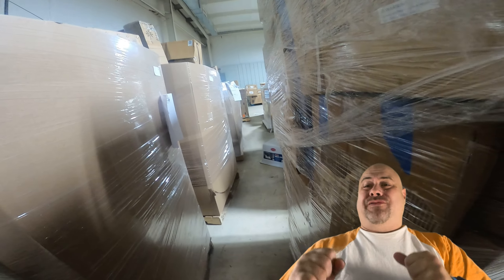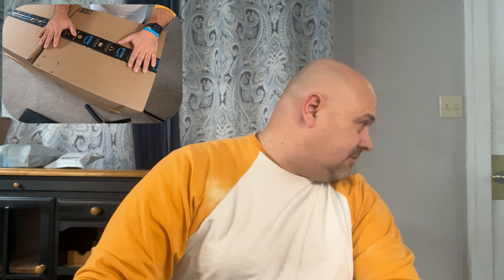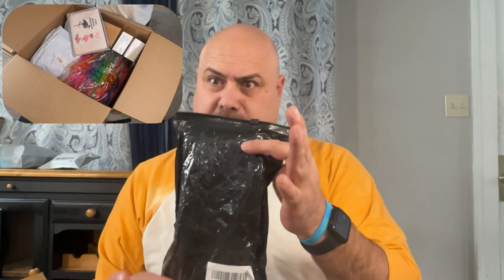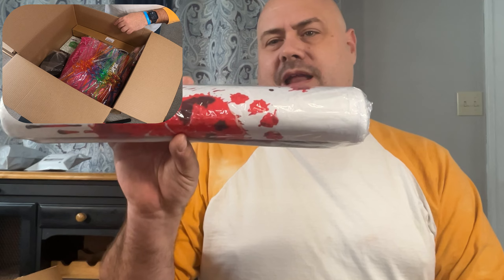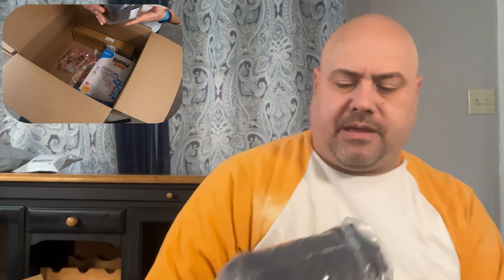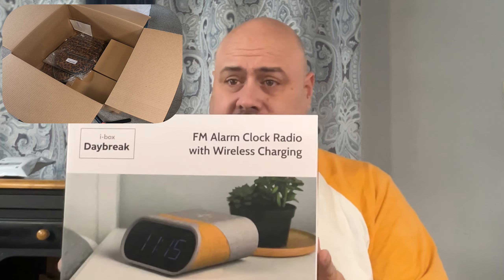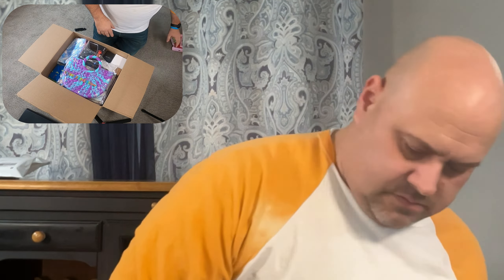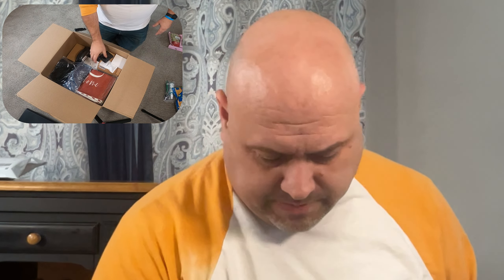Discover What You Can Resell in Amazon Mystery Boxes! Ebay reseller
Follow Maizie my Down Syndrome daughter,  and myself as we hit the garage sale trail to find treasures to resell primarily on EBay. Percentages of profits from sales go to local and national Down Syndrome charities and the reminder goes towards her care.  Channel shows items we find and will also answer questions from viewers on "how to", while educating and spreading awareness to Downs Syndrome.

TikTok.com/@downsdadpicker

Designsbymarie523.com